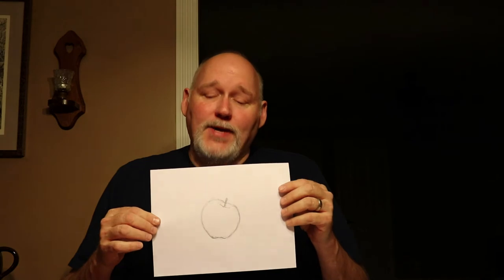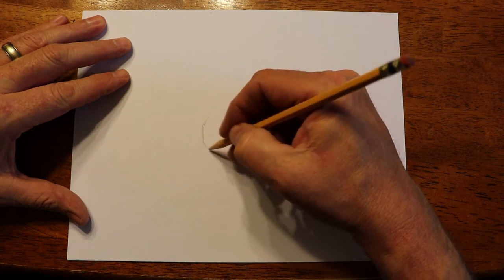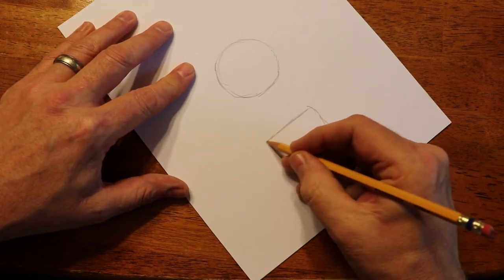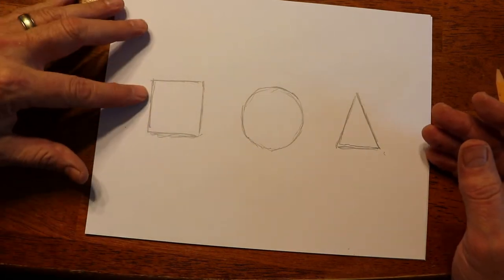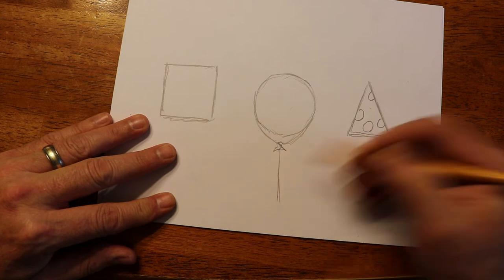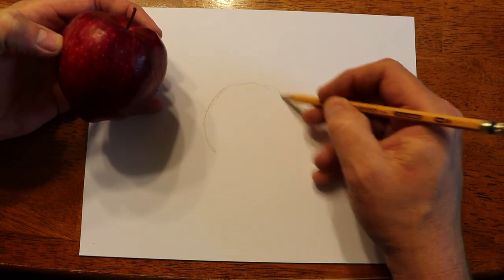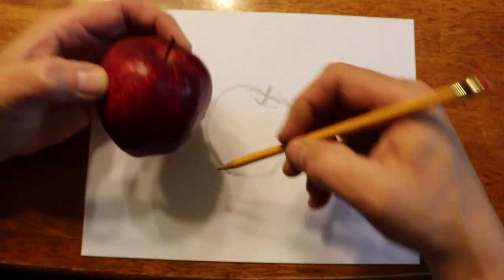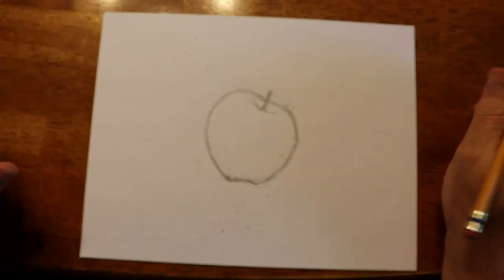Art Journal Episode 3 (basic shapes, paper, and drawing a simple apple)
Finally drawing .  What I feel are the three basic shapes in drawling,  my preferences in paper to draw on, and how I go about drawing a simple apple.